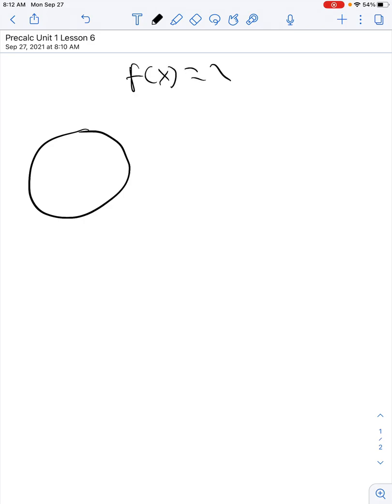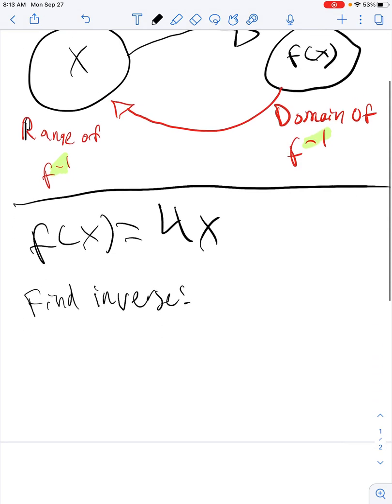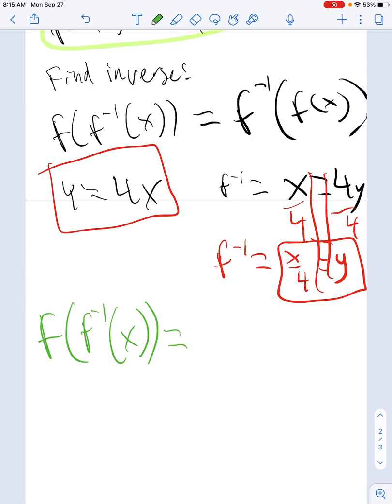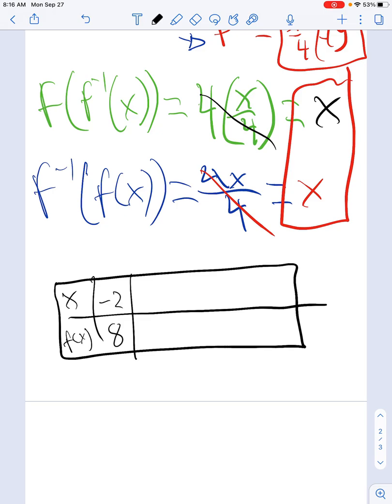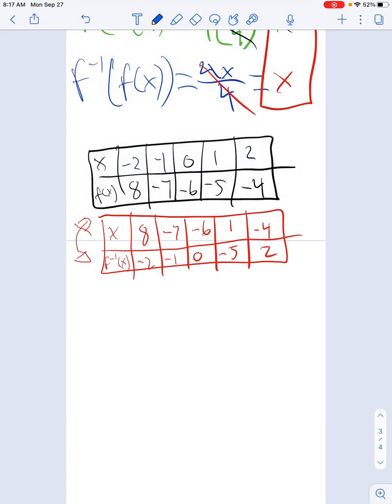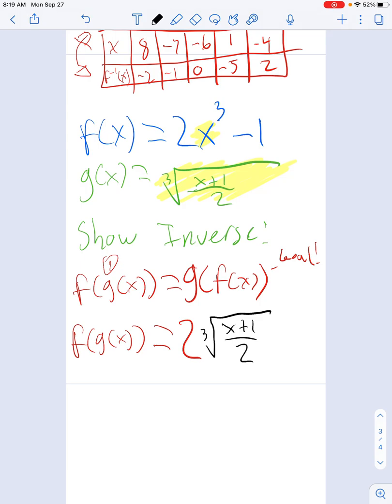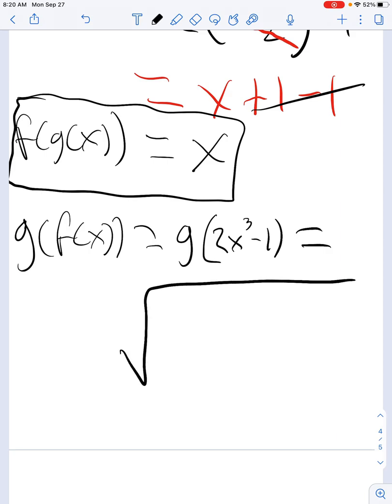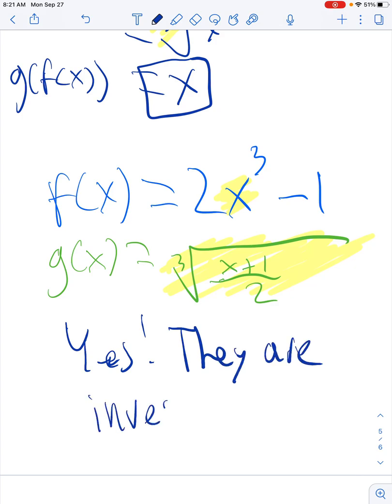Unit 1 Lesson 6 Part 1 (PRE)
I can verify that two functions are inverses of each other.
I can use graphs of functions to decide whether functions have inverse functions.
I can determine if functions are one-to-one.
I can find inverse functions algebraically.